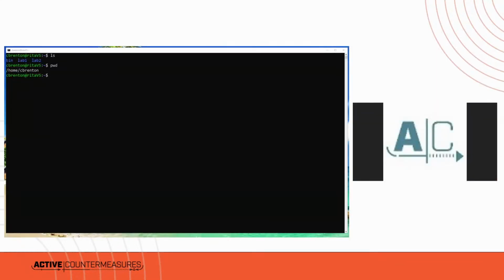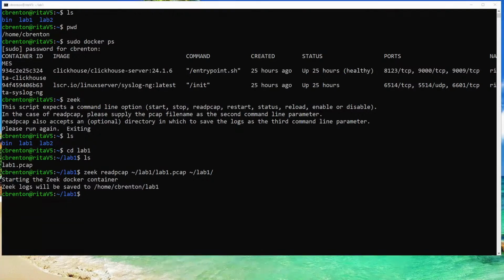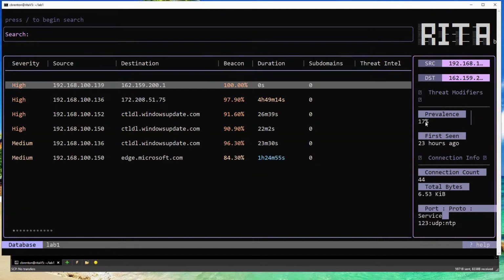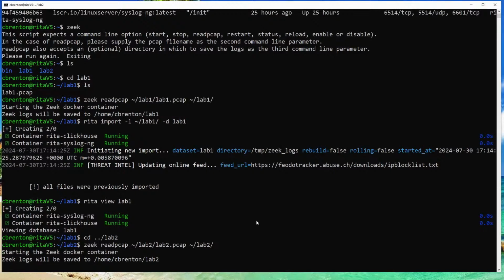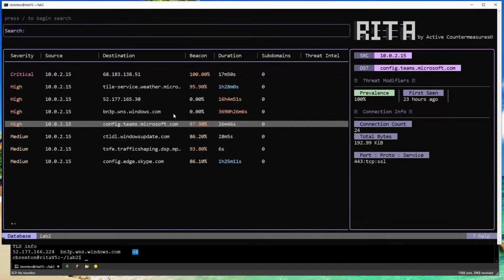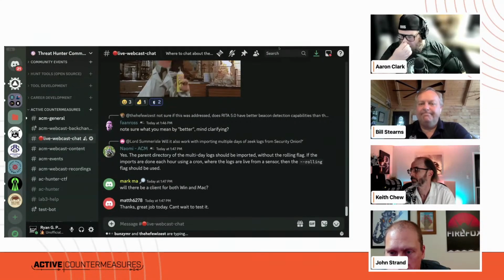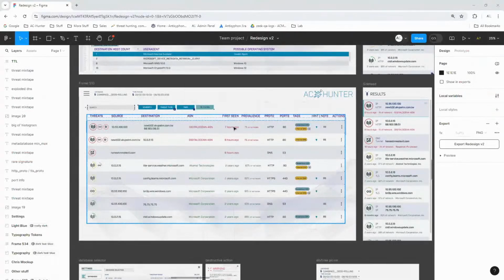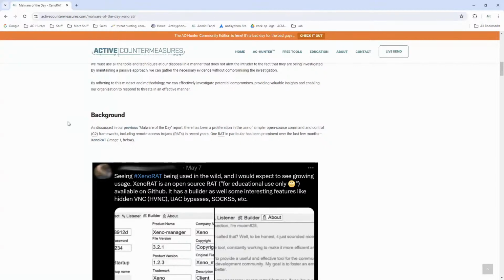The New and Improved RITA v5 w/ Chris Brenton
Download RITA
New and Improved!

We’ve been looking forward to this day for a long time – RITA 5.0.0 is finally out! Our developers have crafted an entirely new version of RITA, greatly enhancing its ease of use for effective network Threat Hunting.

RITA (Real Intelligence Threat Analytics) has been entirely restructured, with a complete overhaul of its underlying storage system and significant improvements in how it analyzes and displays data.

Join us in this webcast, were we will do a walk through of all the new features and improvements!

Chat with your fellow attendees in the Threat Hunter Community Discord server:
in the #🔴live-webcast-chat.